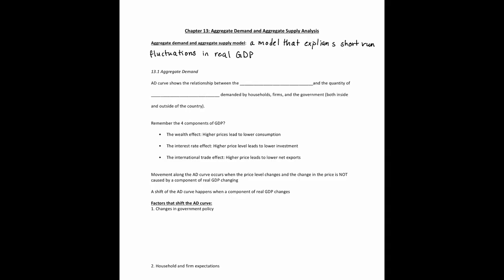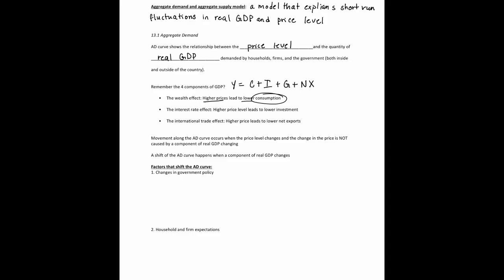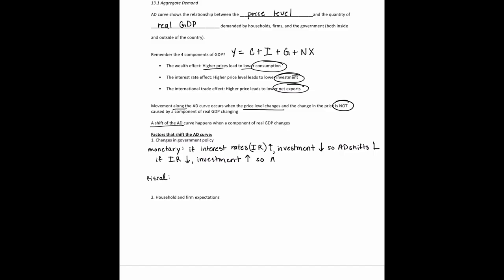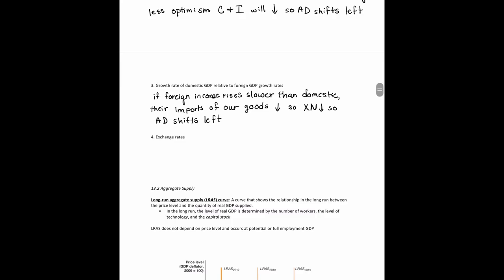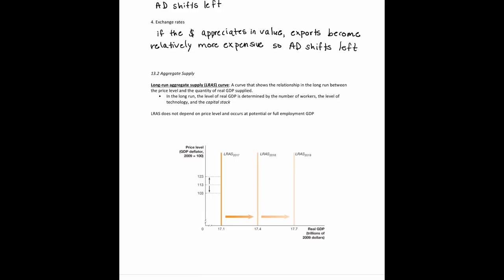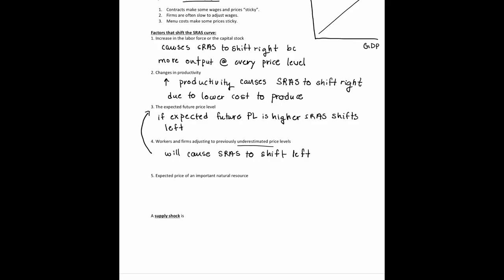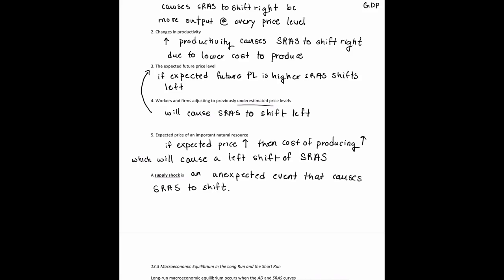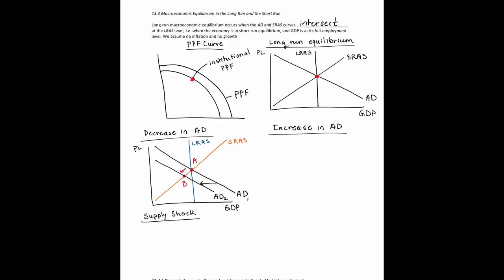Macro Ch 13 Lecture Note Outline